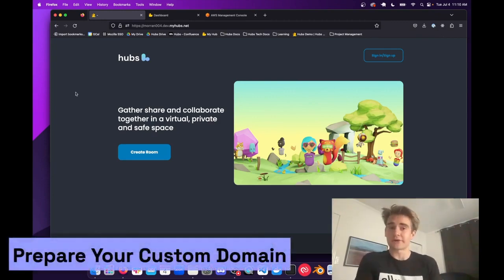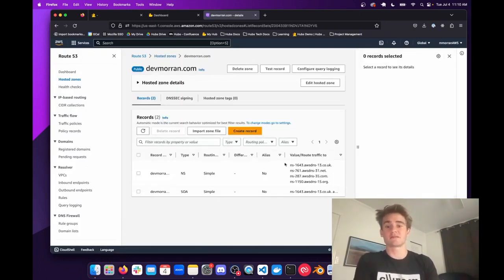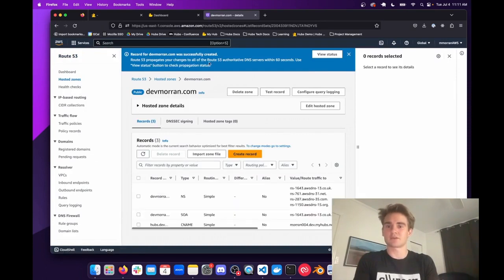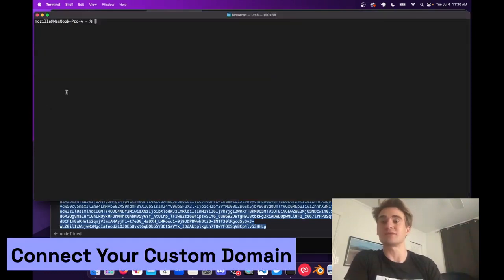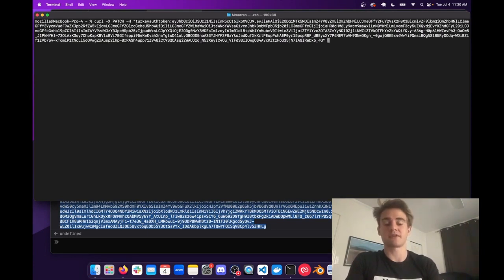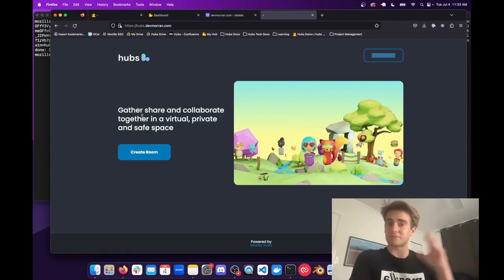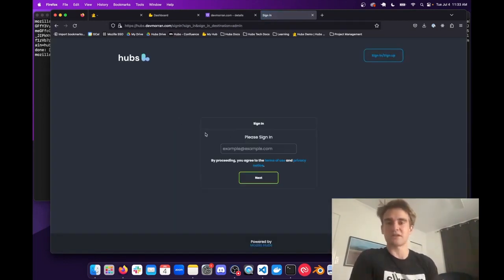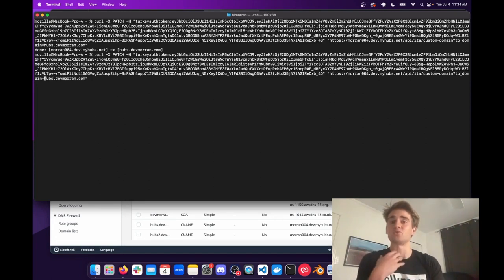Connecting A Custom Domain To Your Hub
This video covers the process of connecting a custom domain to your Hubs Professional Plan!

IMPORTANT UPDATE
Beginning November 1, 2023, "Firefox accounts" has been renamed "Mozilla accounts". You can learn more about how this change impacts you

CHAPTERS
0:00 | Intro
0:17 | Prerequisites
0:44 | Prepare Your Custom Domain
2:28 | Locate Your turkeyauthtoken
3:14 | Connect Your Custom Domain
5:25 | Updating Your Custom Domain
7:47 | Removing Your Custom Domain
9:06 | Conclusion